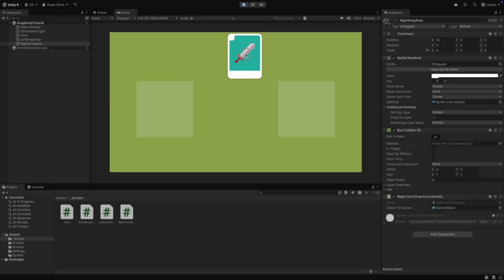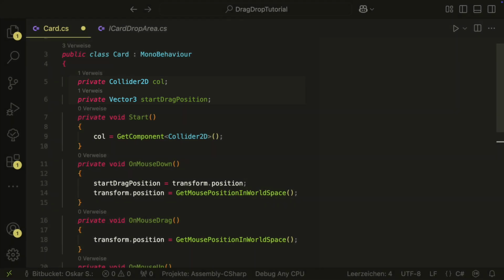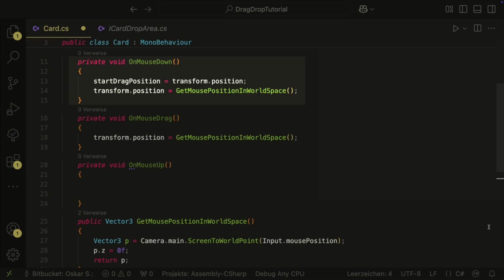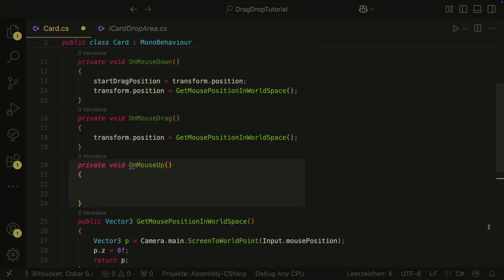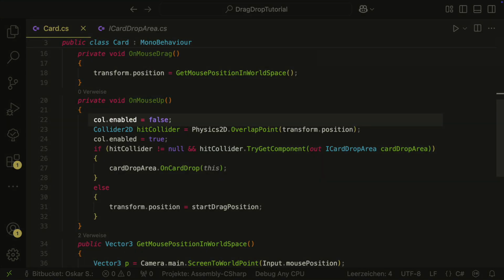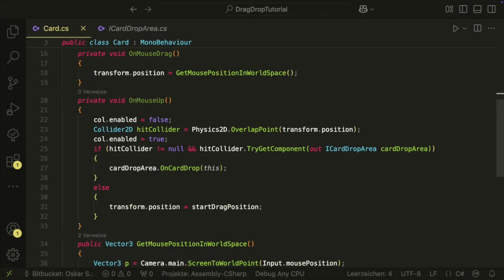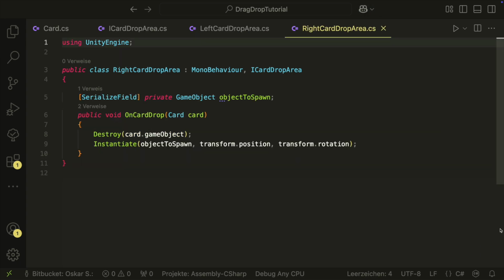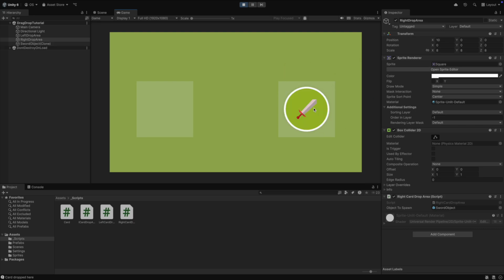Create a SIMPLE Drag and Drop System with Drop Areas in Unity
A Simple Drag And Drop System in Unity